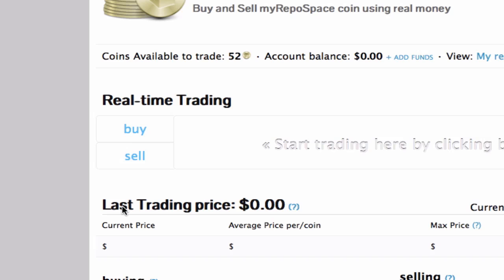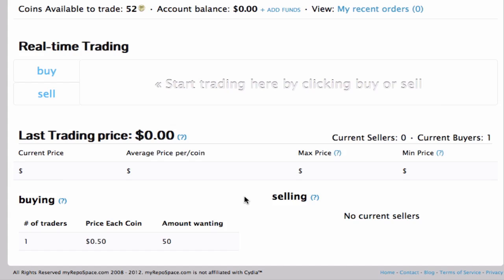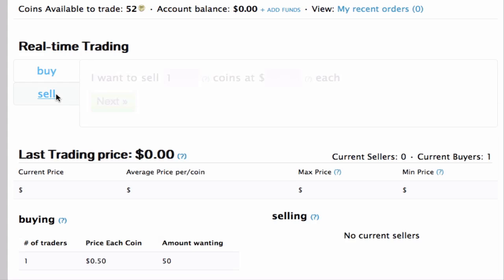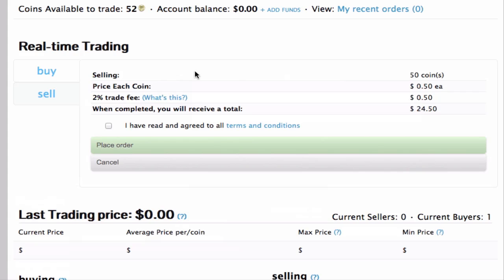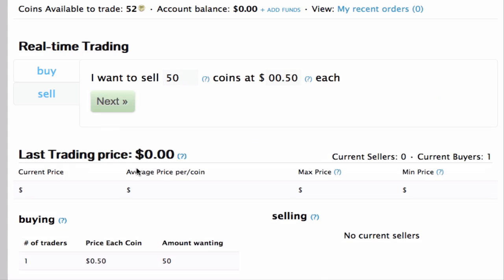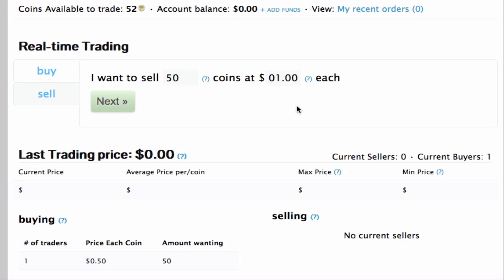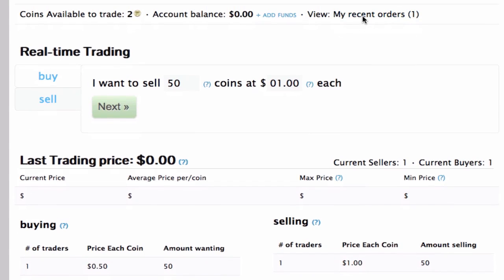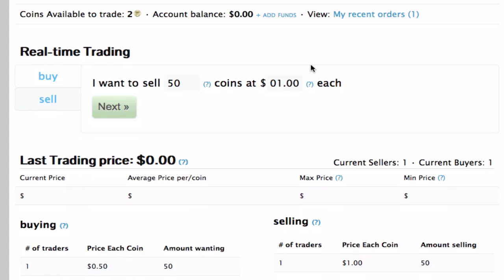MyRepoSpace Market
A Quick How-to On using myRepoSpace Market and myRepoSpace coin